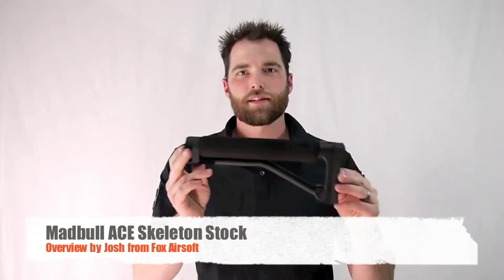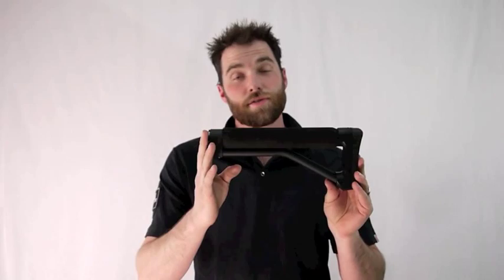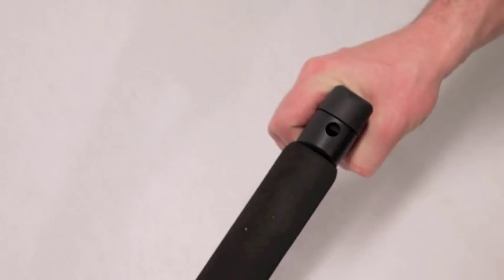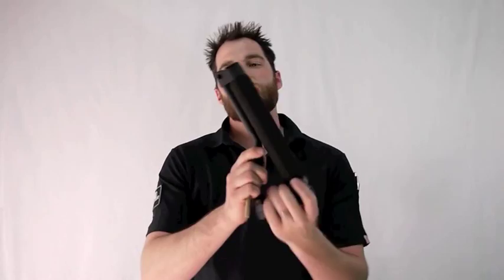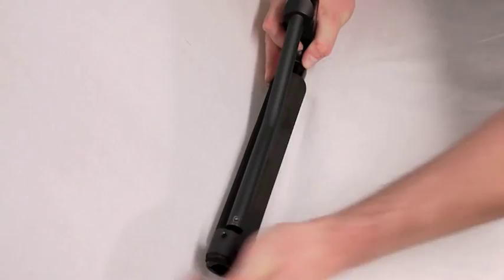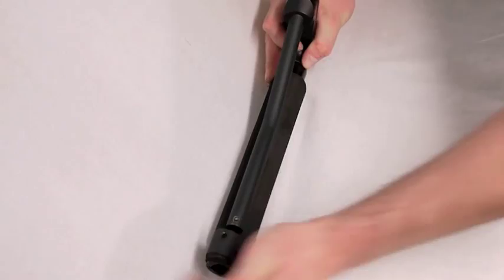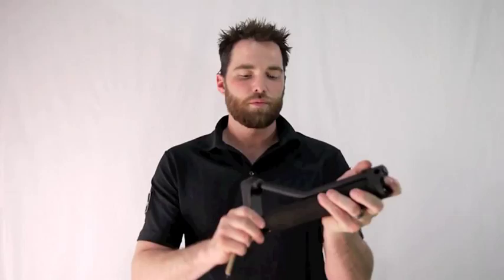Fox Airsoft- Madbull ACE Skeleton Stock Overview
- for more info on this part and to learn more about all of the other products that we carry.

Fox Airsoft
10244 S Progress Lane
Parker CO 80134